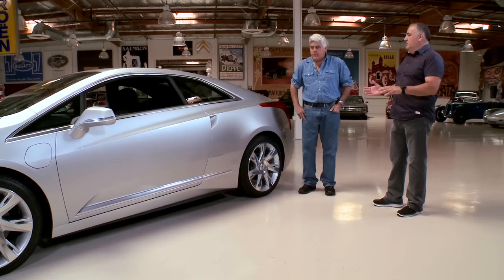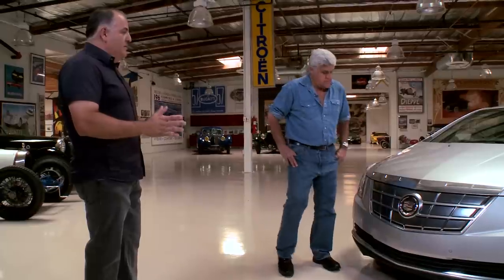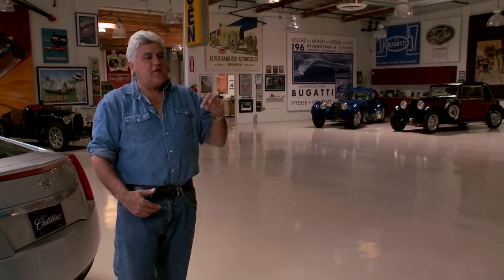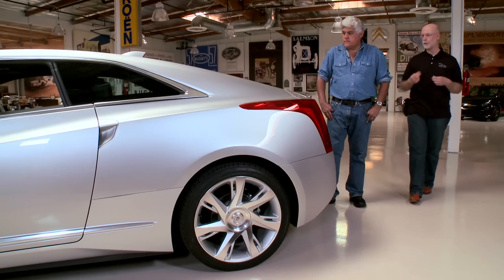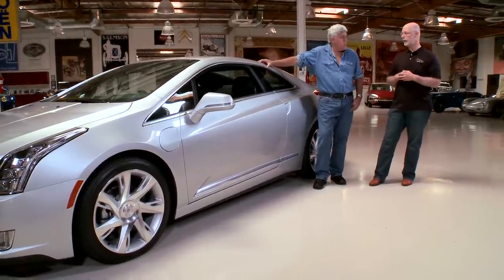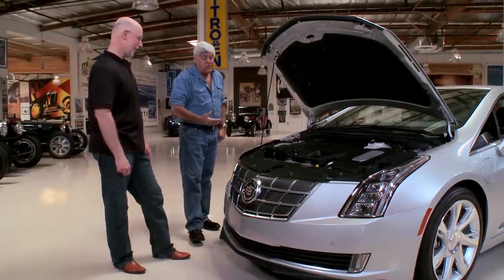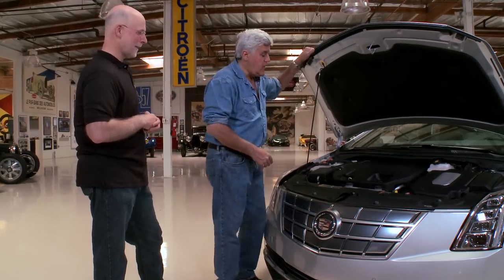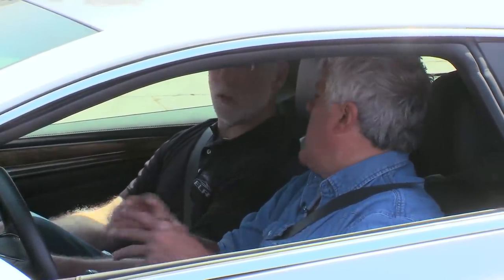2014 Cadillac ELR - Jay Leno's Garage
2014 Cadillac ELR. Lose your range anxiety and get lost in the luxury of leather, wood and carbon fiber of Cadillac's long-awaited hybrid offering.